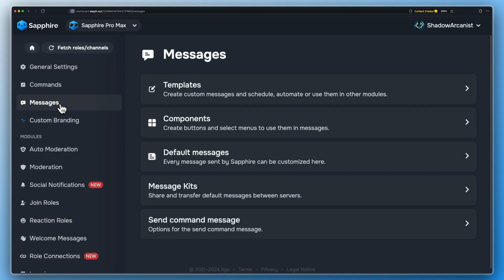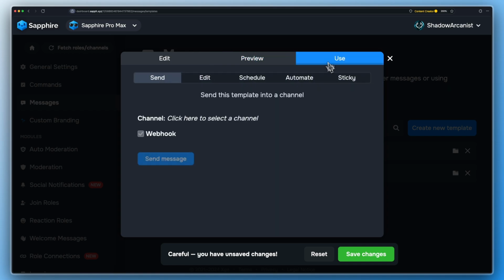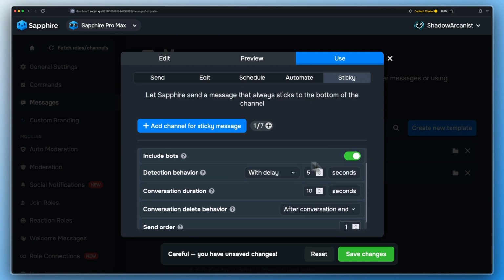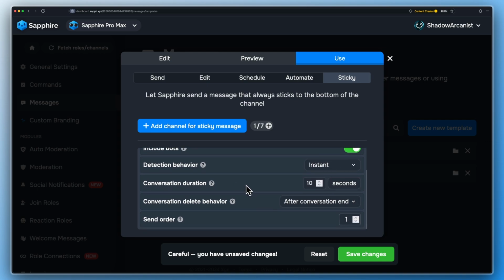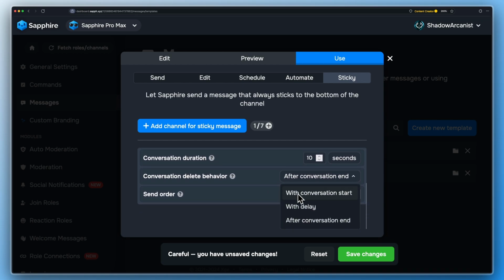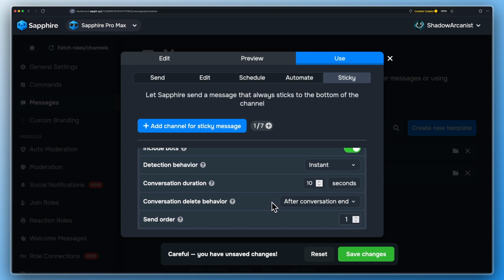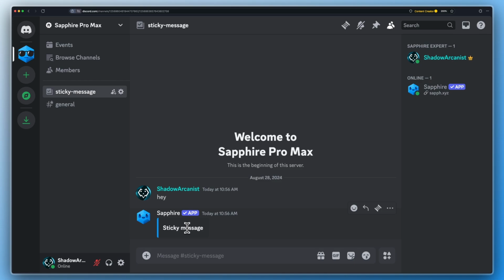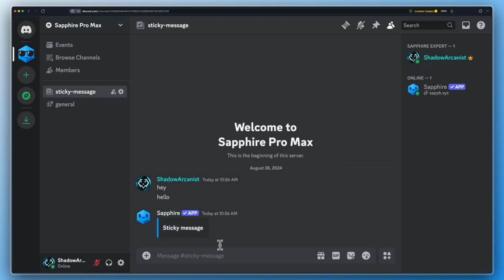Sticky Messages using Sapphire..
By watching this video, you will learn how to setup Sticky messages on your discord server by using Sapphire Bot.

⏰ *Timestamps*
- 0:00 ➔ Intro
- 0:03 ➔ Create Sticky Message Template
- 0:22 ➔ Setup Sticky Message
- 1:48 ➔ Final Result
- 1:53 ➔ Bonus Tip
- 2:15 ➔ Outro

🎧 *Songs*
- Background Track ➔ Skeletron & JÈRRY - Waiting For You